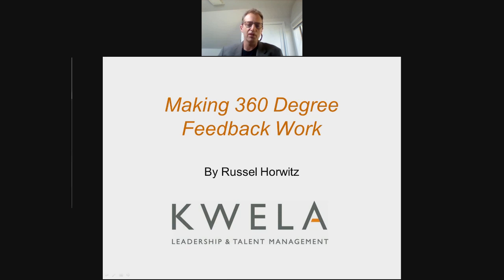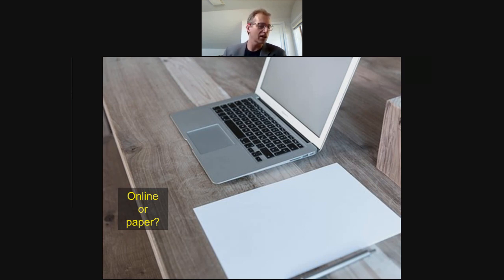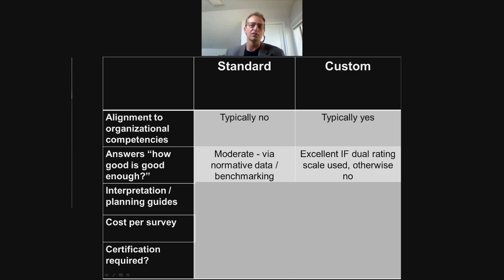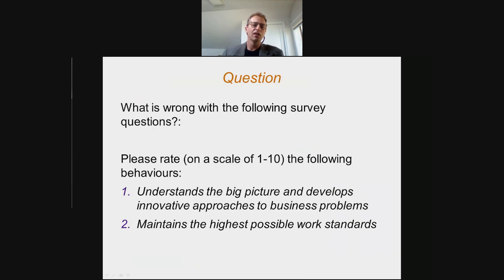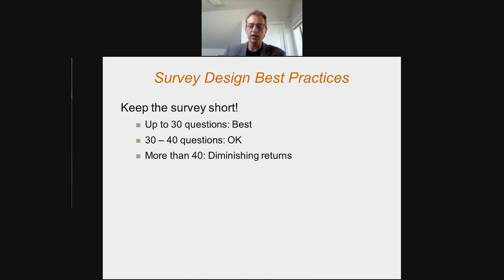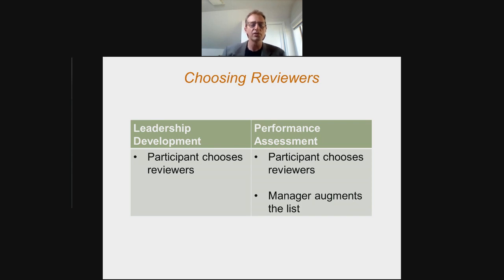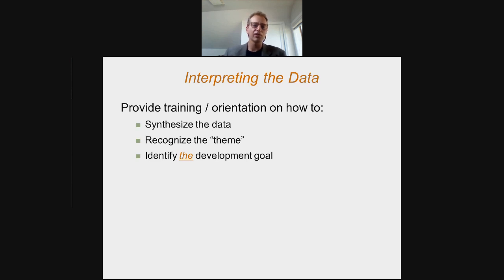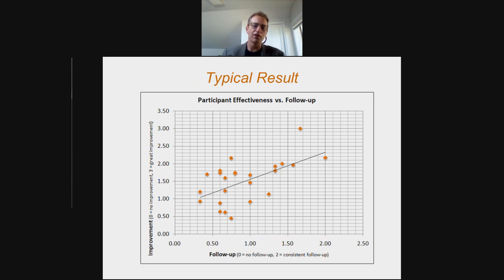Kwela Leadership - 360 Degree Feedback Best Practices (webinar, Oct 2018)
Kwela Leadership Principal, Russel Horwitz, shares insights and details on 360 degree feedback best practices.